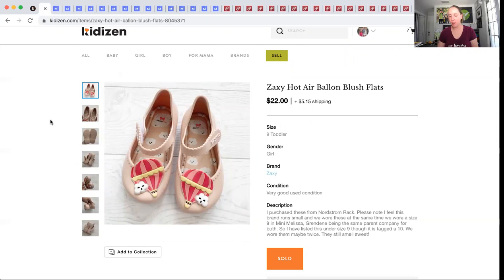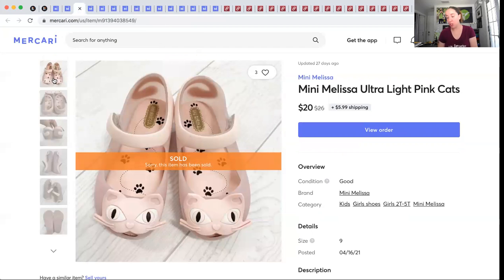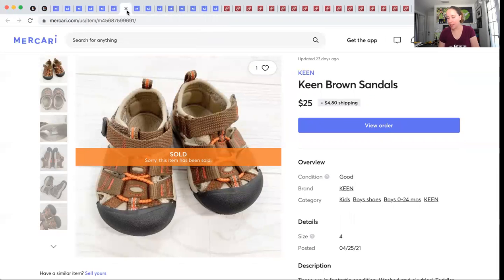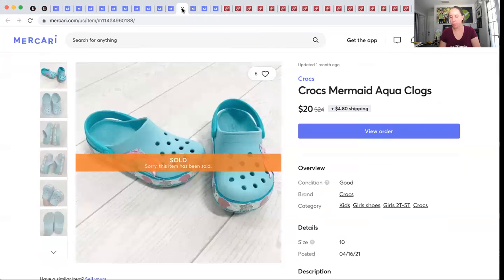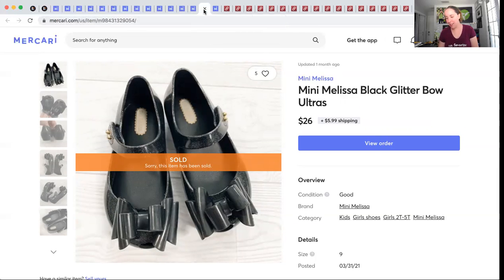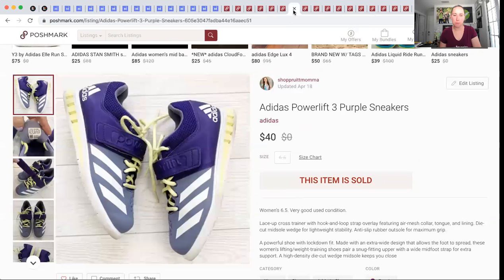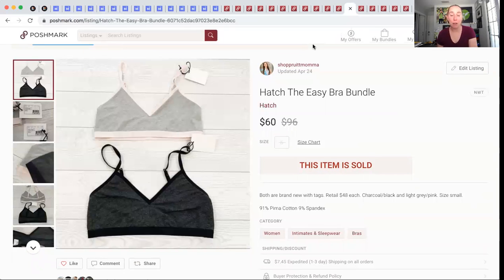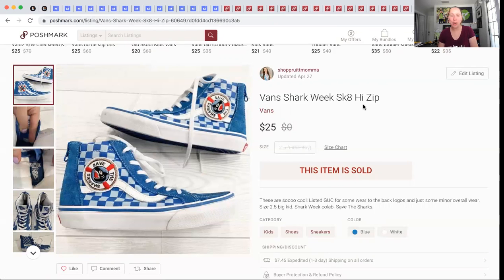What Sold? Reseller Poshmark Mercari Kidizen BOLO brands!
The second half of April - my sales that brought in a net of $10+